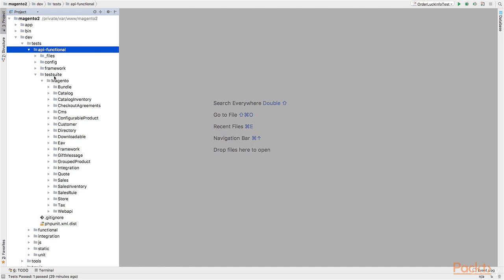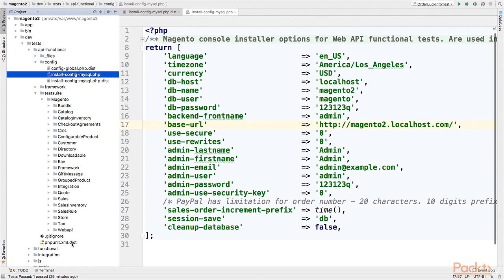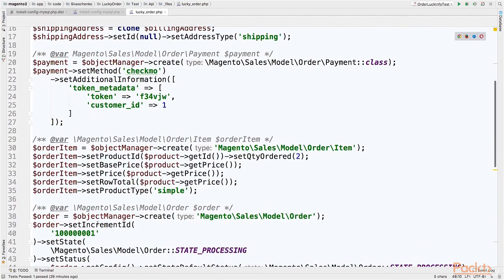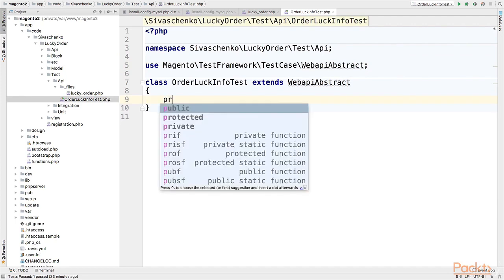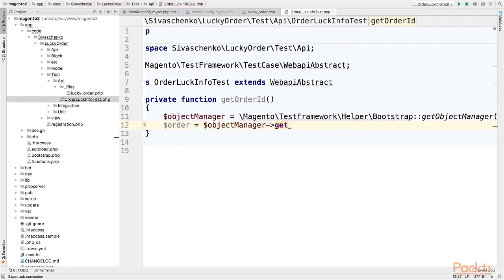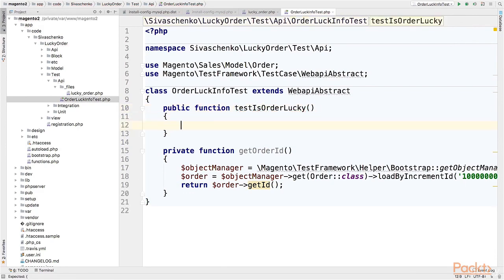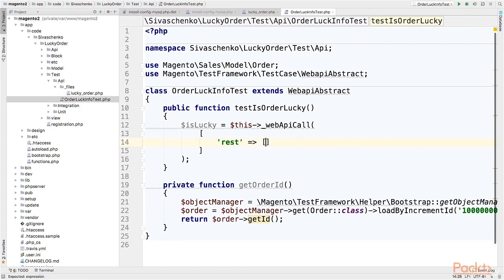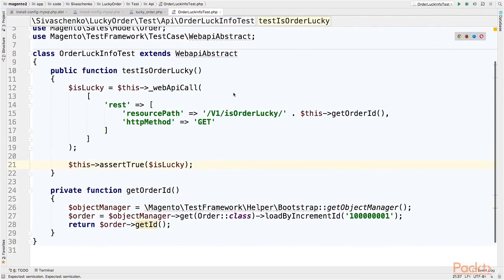27 Magento 2 : Web API Tests